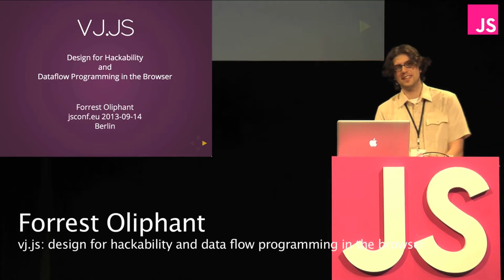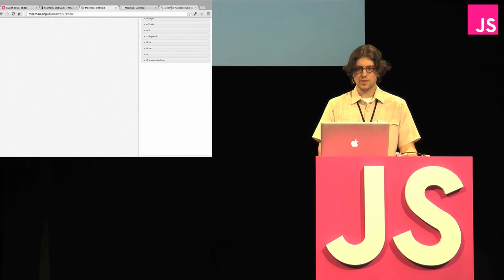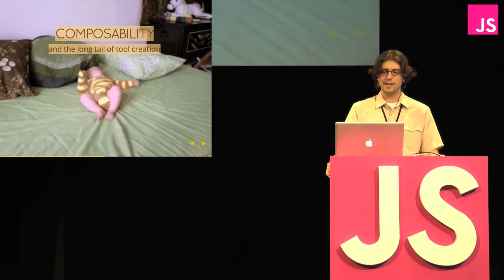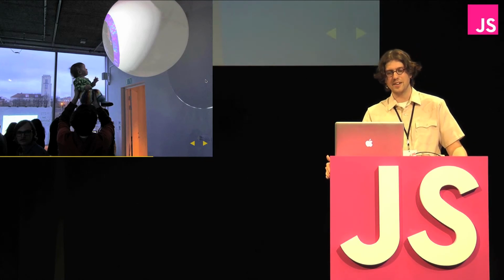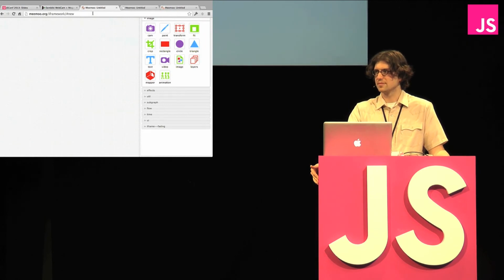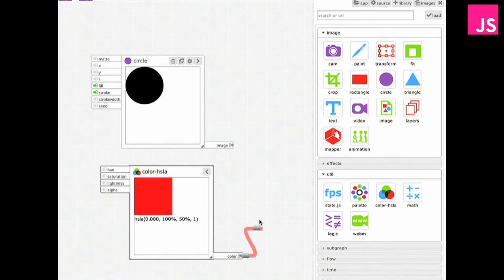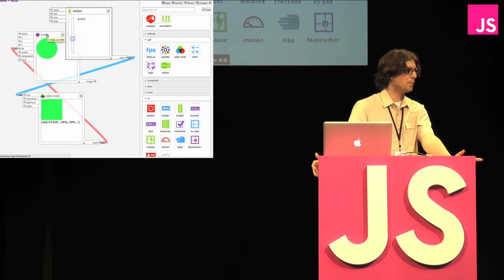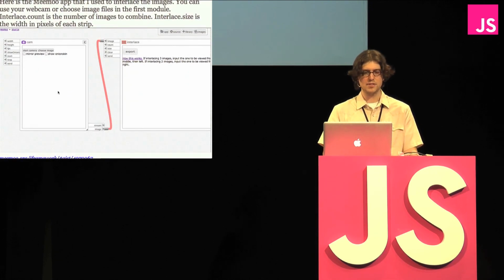Forrest Oliphant: vj.js: design for hackability and data flow programming in the browser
Meemoo.org is a sandbox for making creative image and animation hacking apps. The framework has a collection of modules (custom elements) that can be connected with wires (event listeners) that represent the data flow. The design of the framework encourages experimentation in different ways than working with code. It also enforces strict modular software design. Meemoo can be wired to make a stop-motion GIF maker, VJ software, textile pattern design, and more.